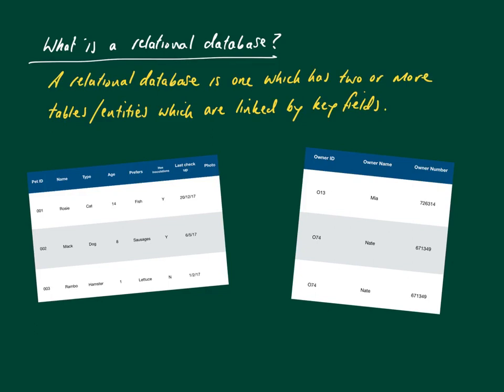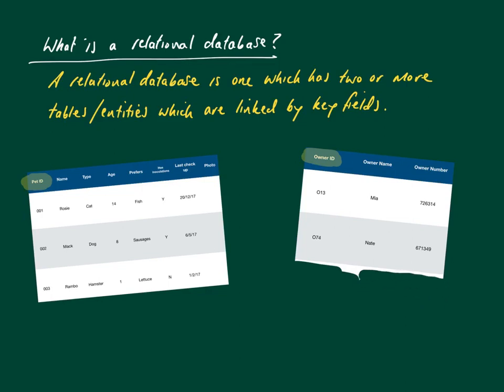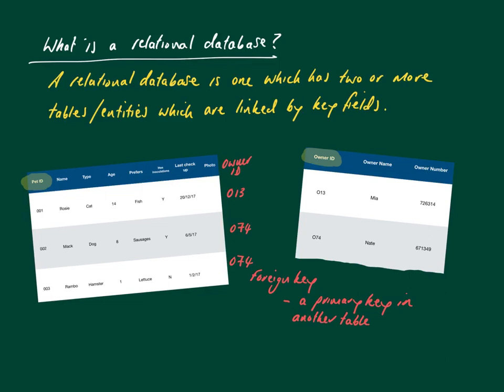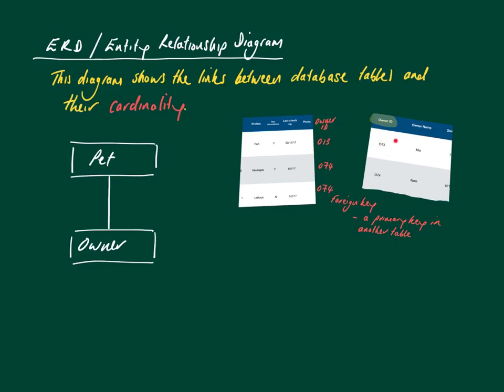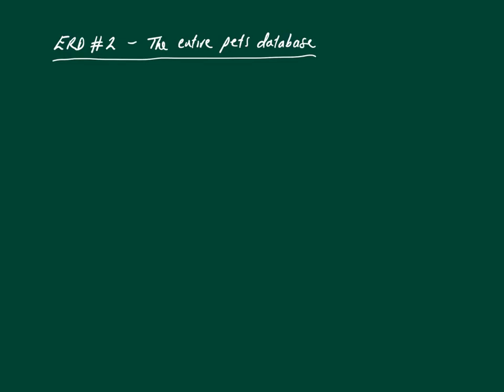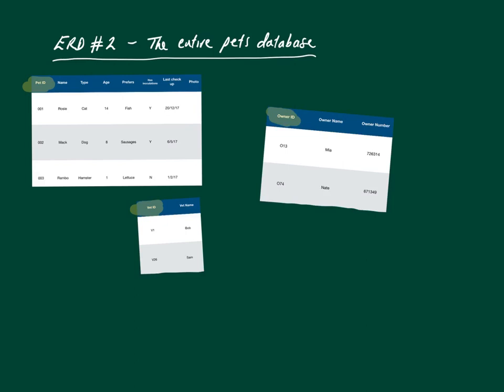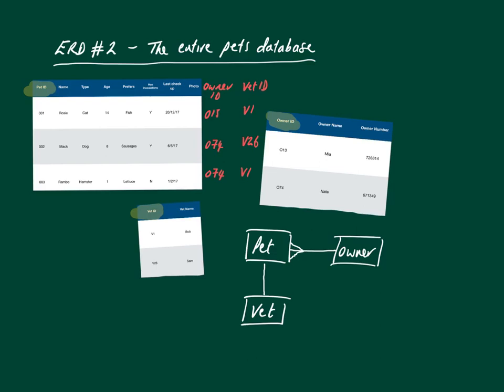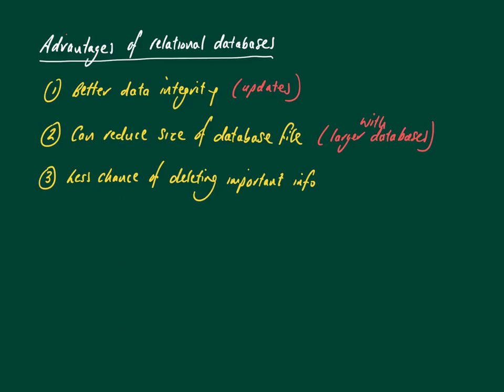CIE 9608 1.8.2 Databases - Relational DB, foreign keys and ERD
From Cambridge International Examinations course 9608 Computer Science, section 1.8.2 Relational database modelling.

Databases - Relational DB, foreign keys and ERD